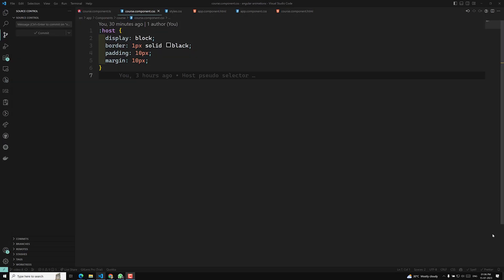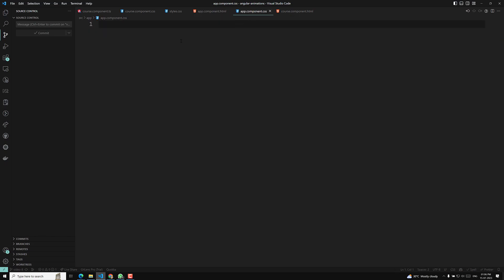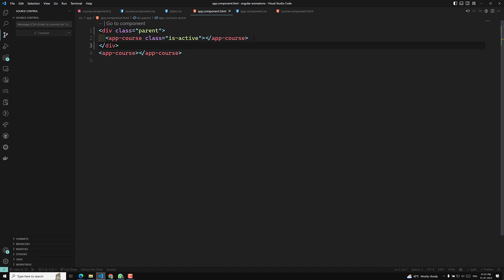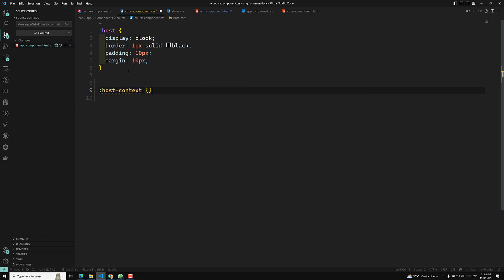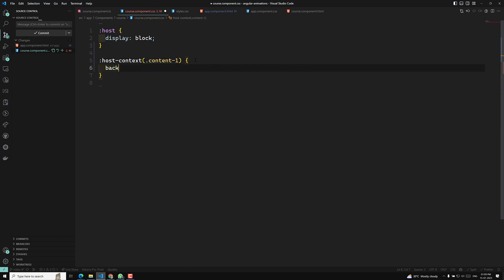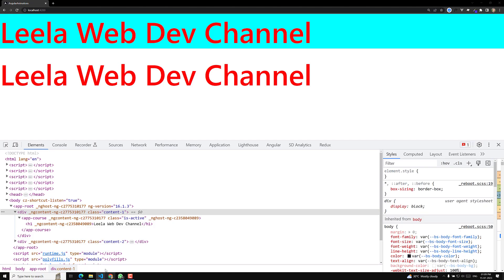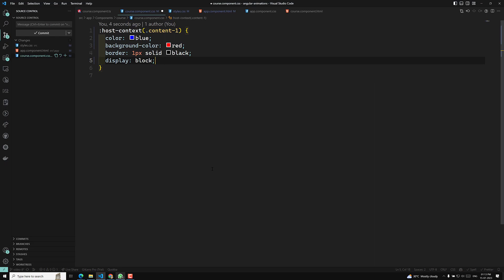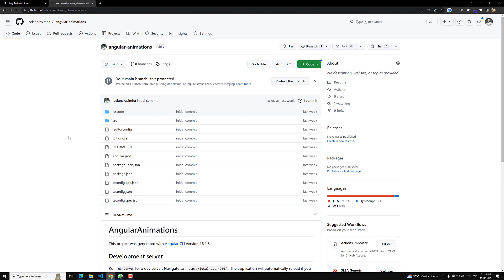9. Host-Context Pseudo Selector. Target the parent element for the host selector - Angular16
In this video we will see about the Host-Context Pseudo Selector. Target the parent element for the host selector - Angular16